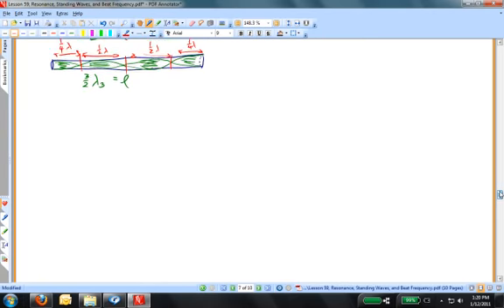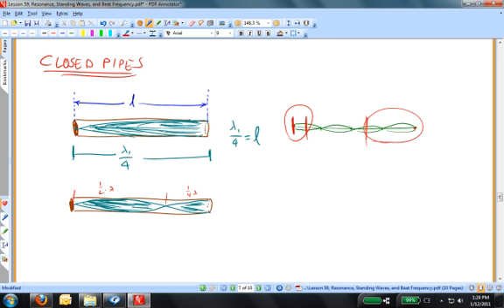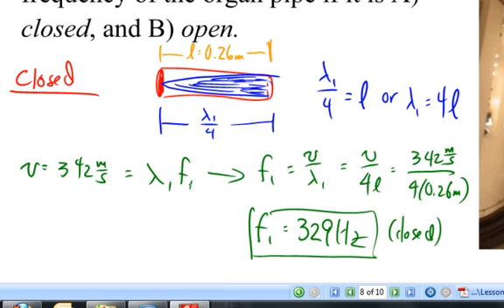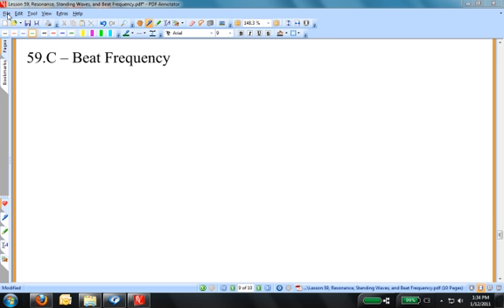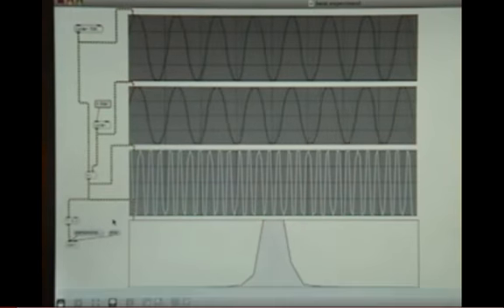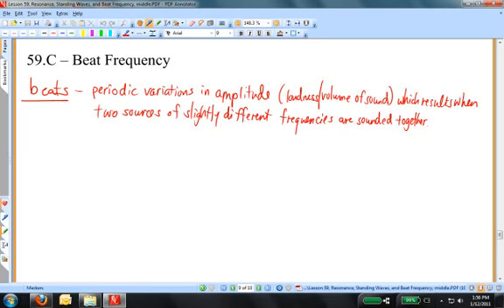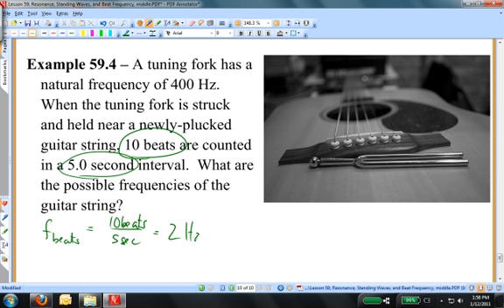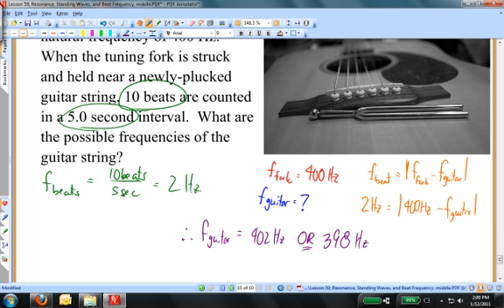Lesson 59, Resonance, Standing Waves, and Beat Frequency, Part 3.mp4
Lesson 59, Resonance, Standing Waves, and Beat Frequency, examines what happens when a system is driven by an external force at a frequency near its free-oscillation frequency.  Dramatic destructive examples include the collapse of the Tacoma Narrows Bridge in 1940, ground resonance in helicopters, and shattering crystal wine glasses using the human voice.  Positive examples include pushing a child in a swing and resonance in musical instruments.  The mathematics of resonance on strings and in air columns is developed, and the phenomenon of beats is explored.  Several numerical examples are worked.